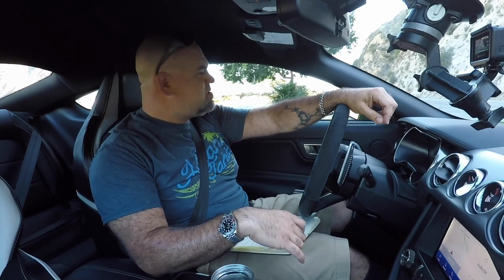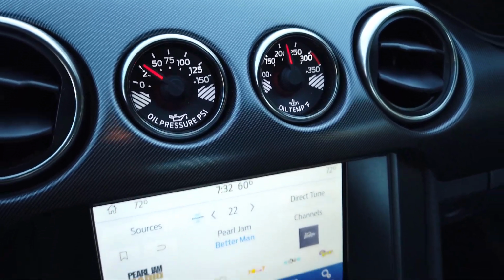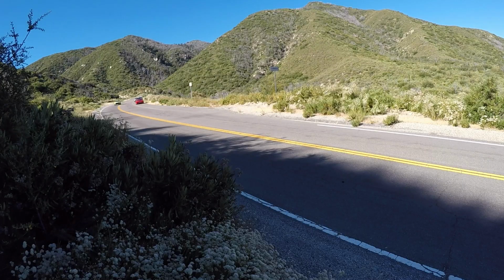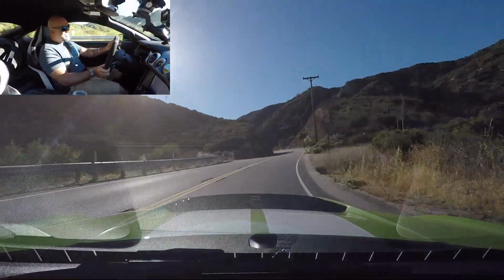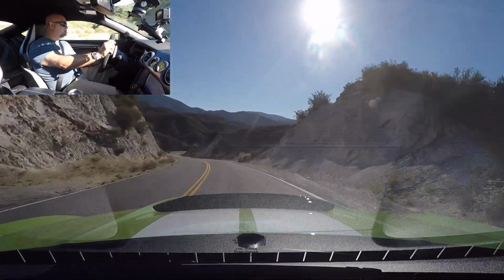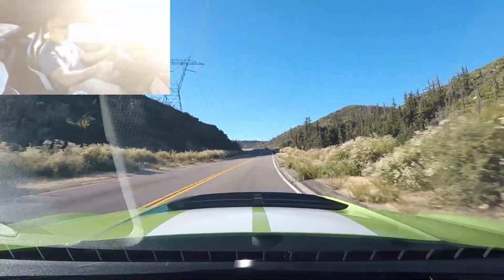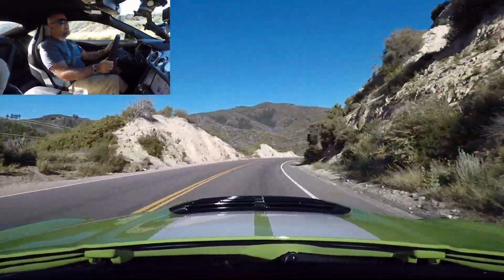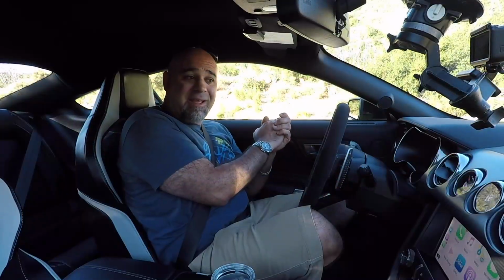The 2020 Shelby GT500 is the Future of Muscle Cars - One Take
Dri-Zorb is the best all-natural absorbent for your garage floor! Get it on their Amazon store!

The new 2020 Shelby GT500 is unlike any muscle car to come before it. With a revvy, four-cam 5.2L Voodoo-based engine topped with Eaton's largest TVS supercharger, it was bound to be special, even if it lost the raspy tone of the GT350's flat-plane engine. It makes every bit of 760 HP. But most interesting about the GT500 is the all-new Tremec dual-clutch transmission, a first for any muscle car. We've been asking for something like this, and now that its here, it does not disappoint.

Ford provided the vehicle, insurance, and a tank of fuel for this review.